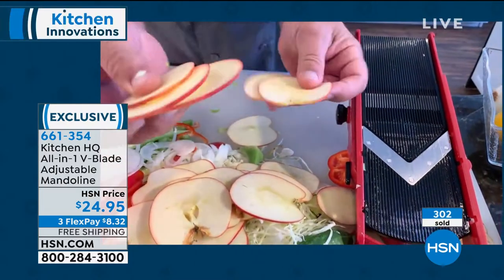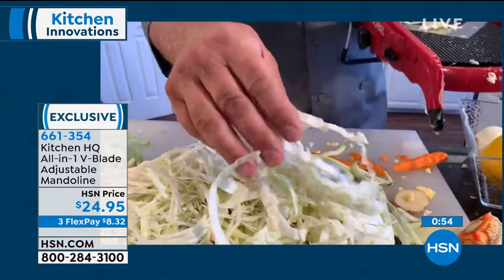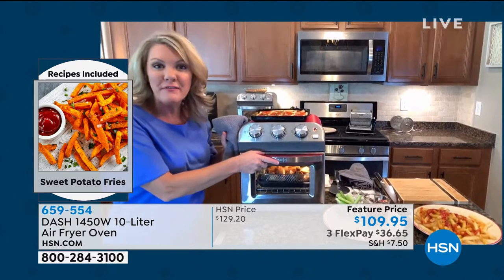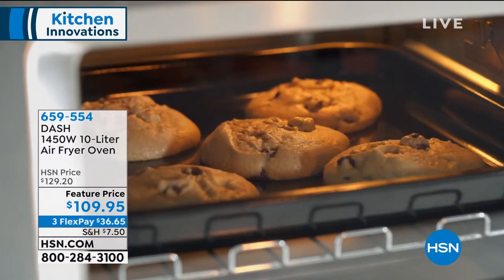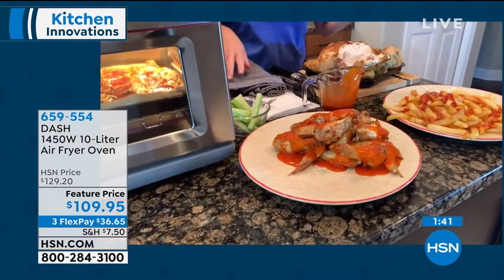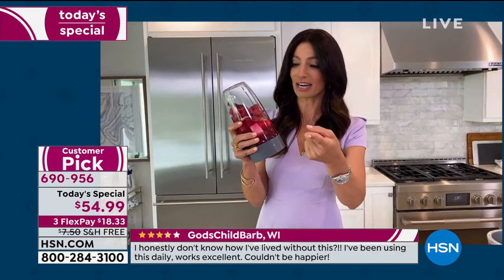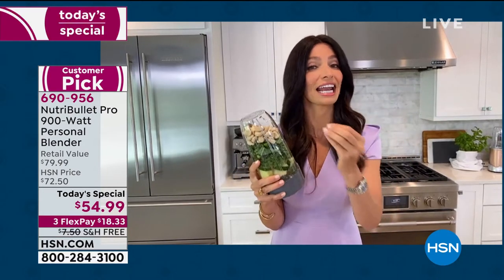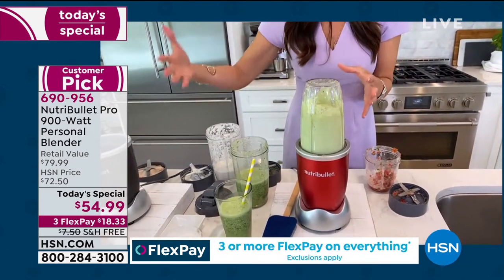HSN | Kitchen Innovations featuring NUTRiBULLET 08.07.2020 - 11 AM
Discover unique kitchen products designed to make cooking simple, fun, and less time in the kitchen. The NutriBullet started a health revolution around real, unprocessed, nutrition-extracted whole food with health benefits.